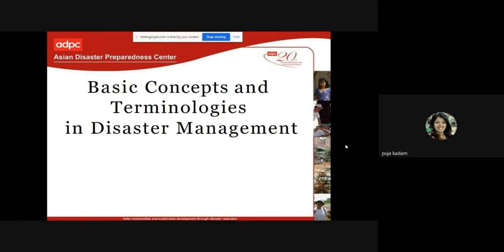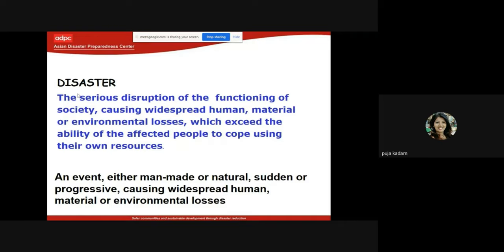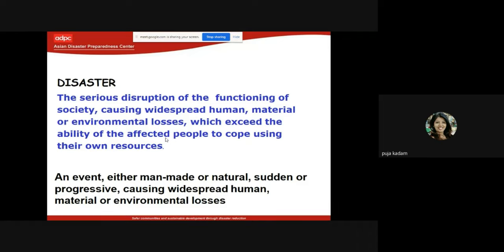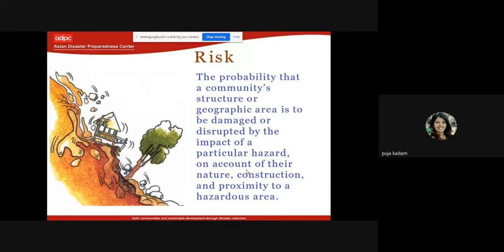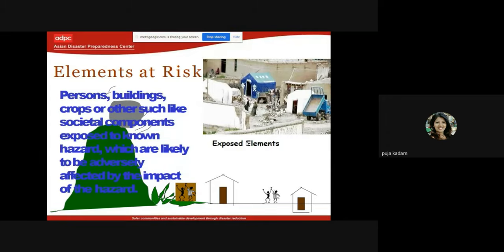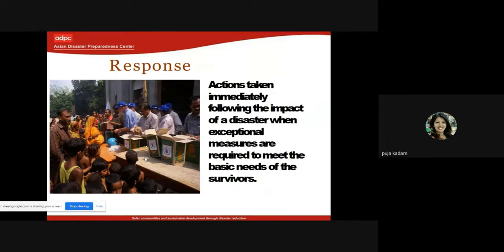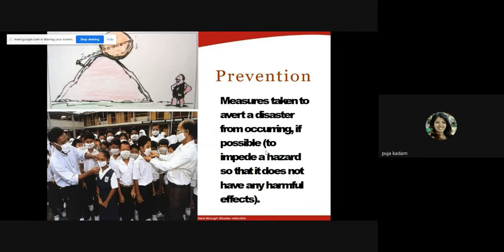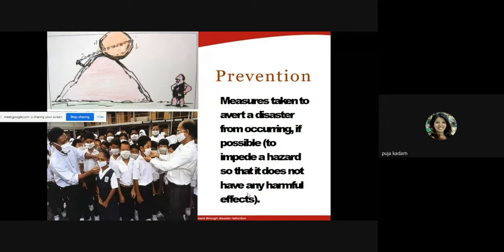Basic Concepts and Terminologies in Disaster Management I Definition I Important Terms